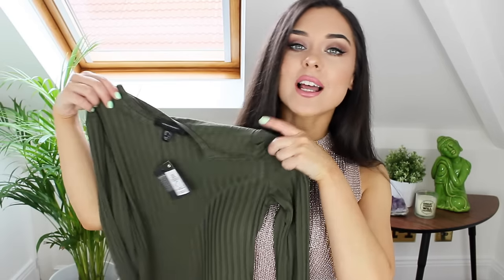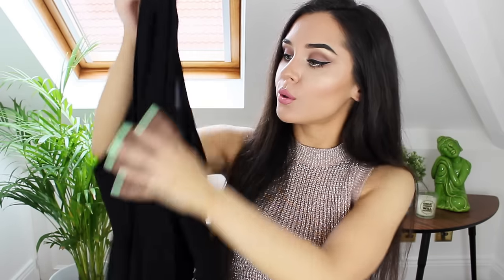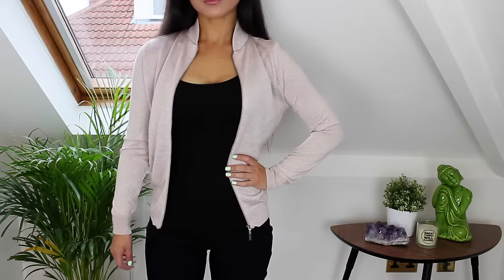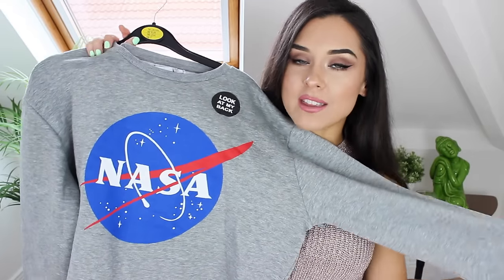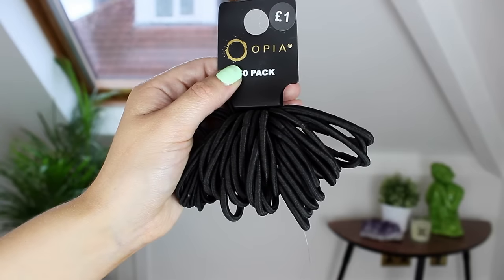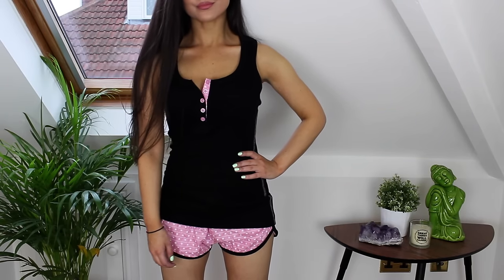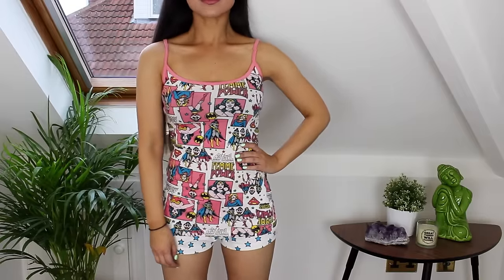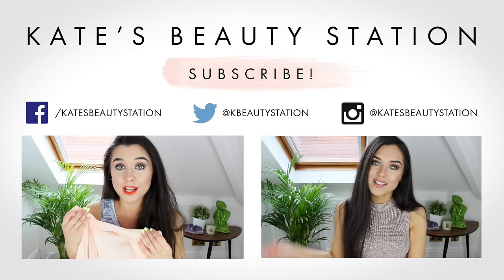Try On Primark Haul August 2016 | KatesBeautyStation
I thought I'd film an August 2016 try on Primark haul! In this haul video I try on and show you the clothes and other fashion bits that I bought! Be sure to thumbs up if you enjoy a good old fashion haul! Leave me a comment letting me know what your favourite item from this clothing haul was! :) x